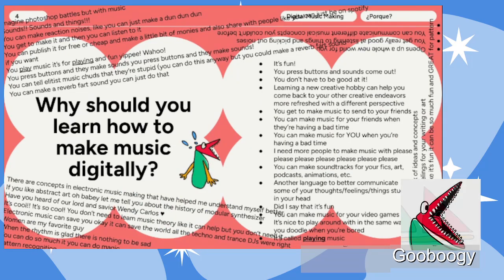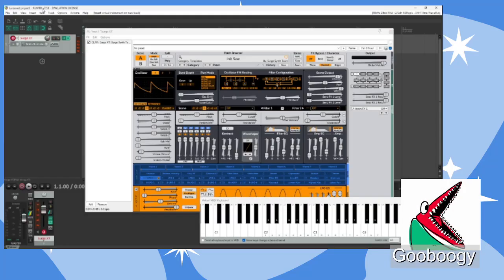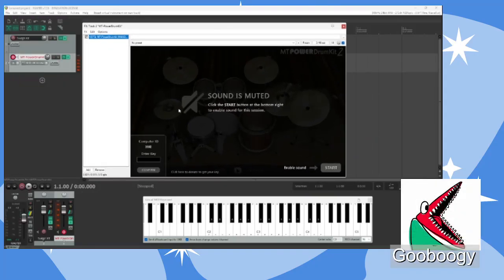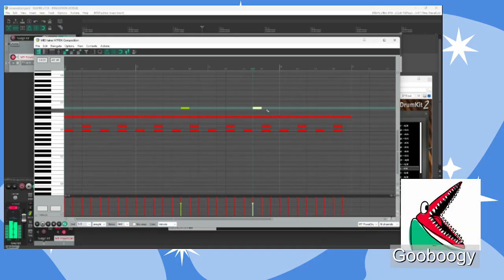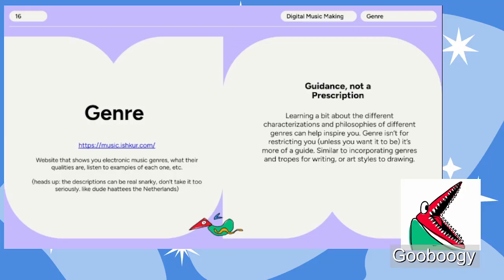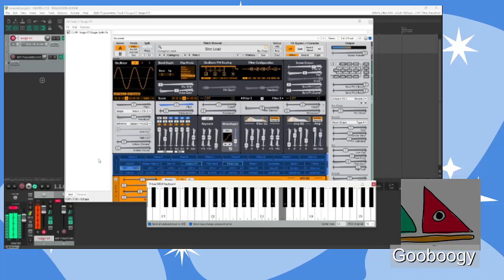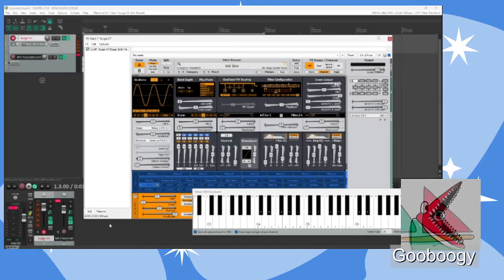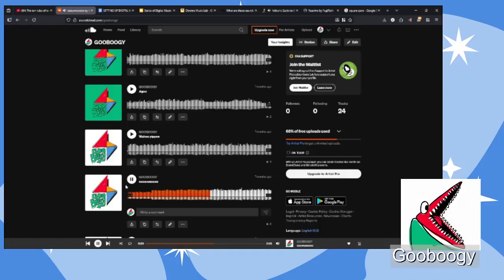Basics of Digital Music for Everyone | AuFiCon 2026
_Workshop of the Podcast Book Club's Audio Fiction Convention 2026_

*Presenter:* Gooboogy

PBC’s AuFiCon is a virtual convention for audio fiction, created to celebrate audio drama through a variety of panels, events, and a community-centric artist alley. It is hosted via a combination of Discord and Twitch and takes place over one weekend.

_Broadcast live on Twitch on January 31st, 2026 as part of the 2026 Audio Fiction Convention hosted by the Podcast Book Club. For more information about the PBC, please visit our For more information about the Audio Fiction convention,